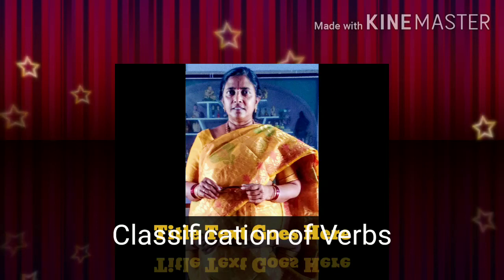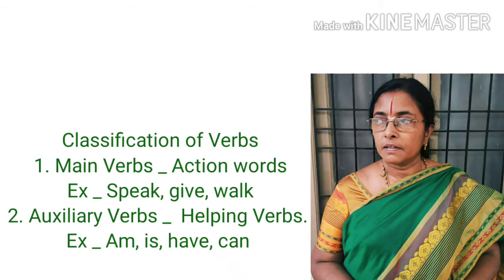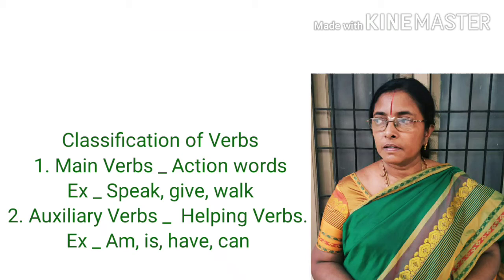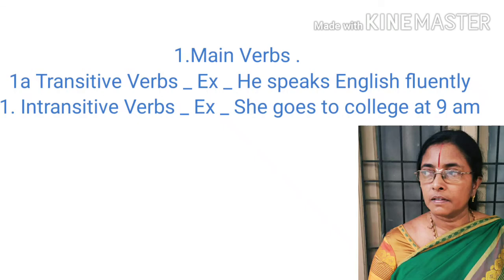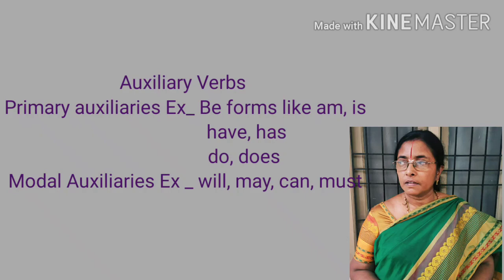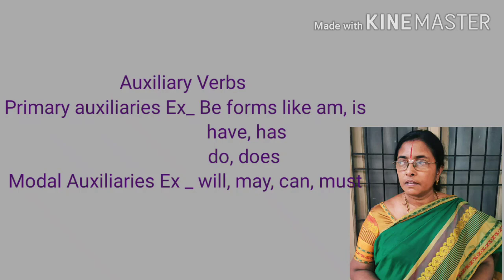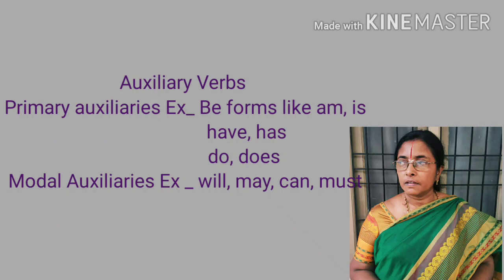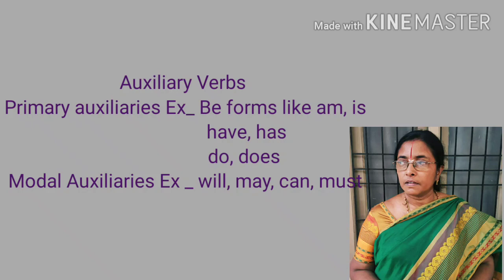Classification of Verbs